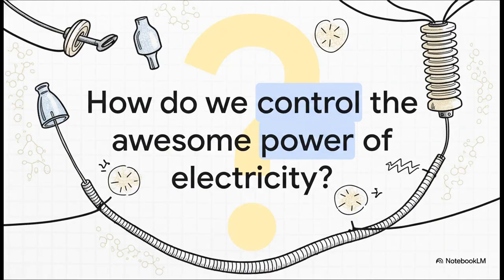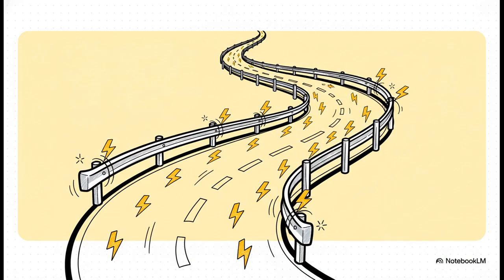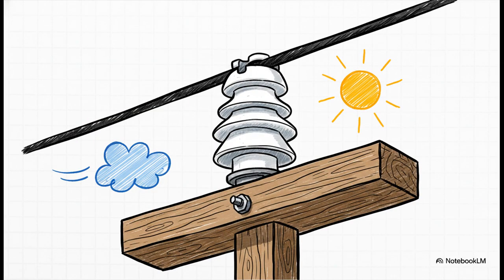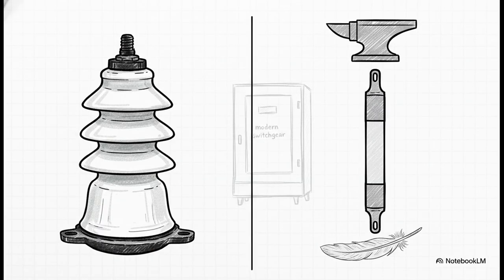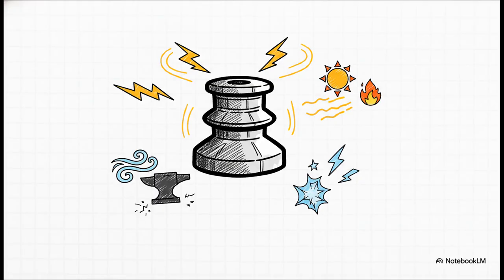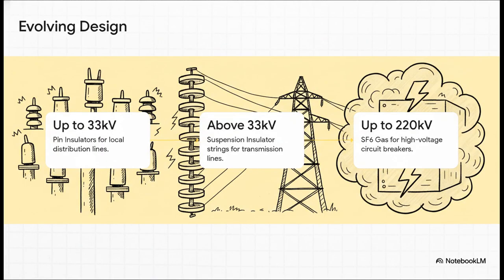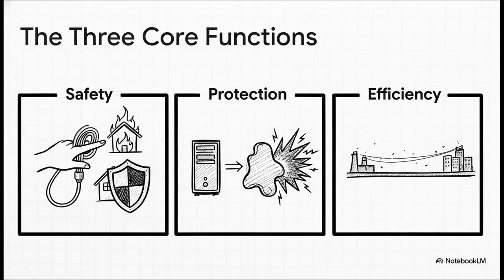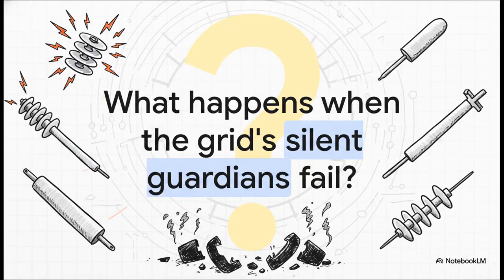The Grid s Unsung Heroes-electrical insulators electrical insulators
Discover what are 5 electrical insulators with clear examples and uses in this quick guide to essential insulating materials.